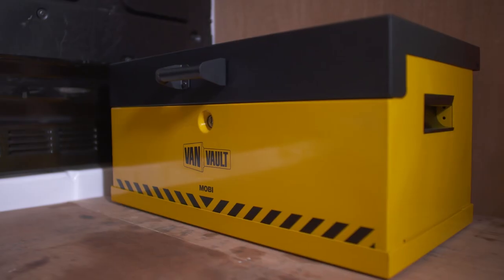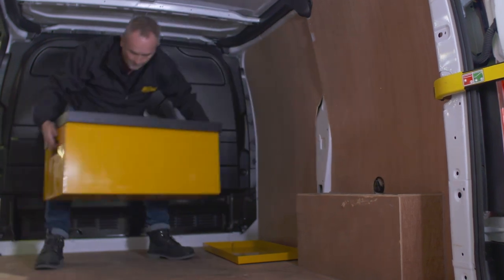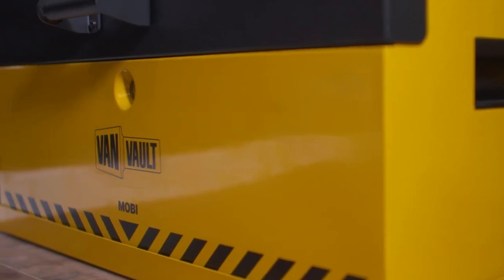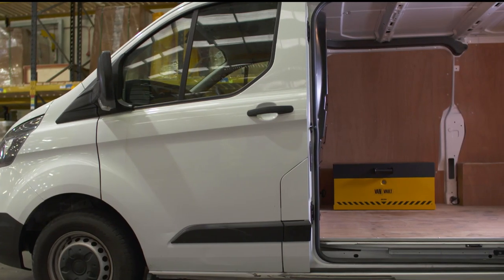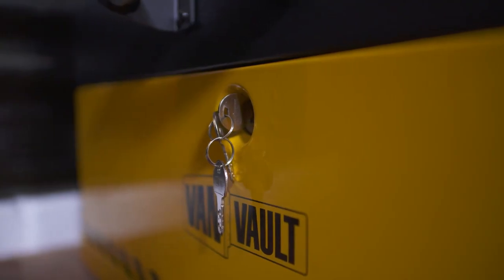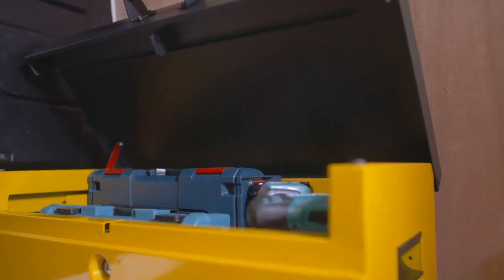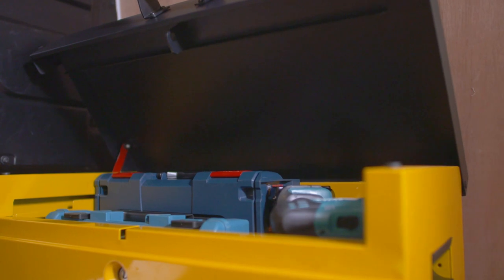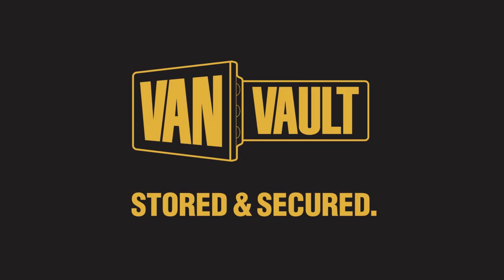Van Vault Mobi Storage Box | Screwfix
High security storage box for commercial vehicles. Designed to protect tools from both the elements and opportunist thieves. Supplied with 2 x 70mm anti-drill disc locks with 3 keys per lock.

Powder-Coated
2mm Sheet Steel
Tamper-Proof Pin Hinge
4 x Reinforced Fitting Points
Slotted Catch Keeps the Lid Open When in Use
Flush Comfort-Grip Handles
3-Axis Dimple Key Disc Lock with Hardened Pins & Anti-Drill Plate